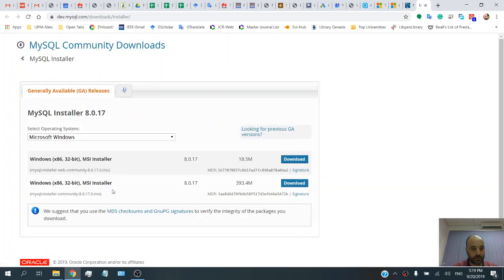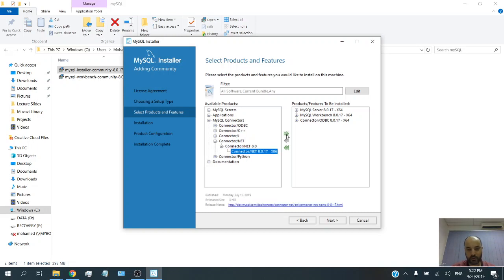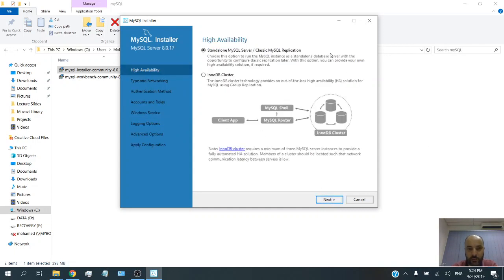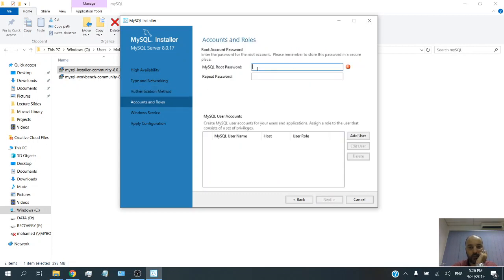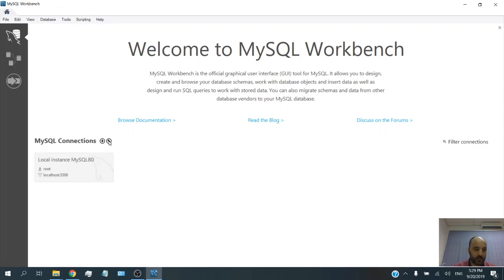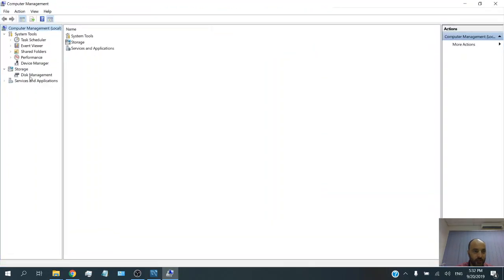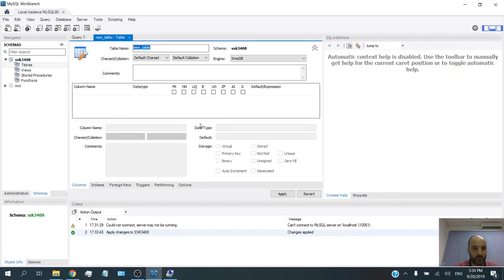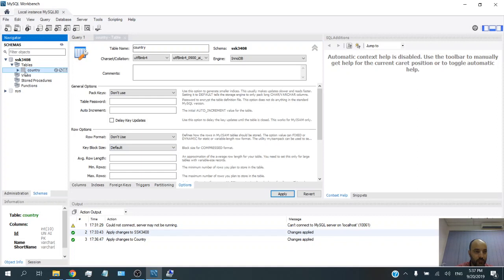Class 01.5 mySQL Installation - optional - Lab